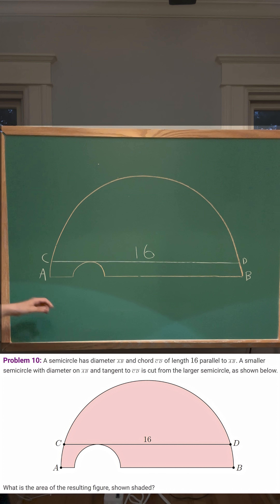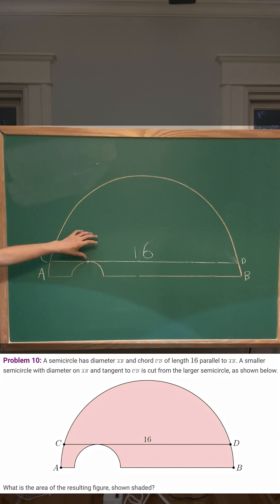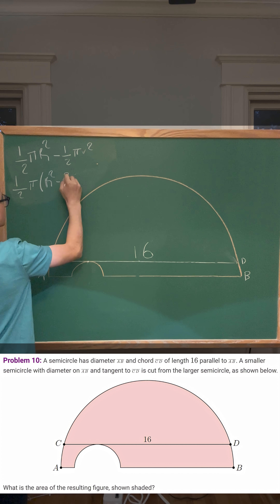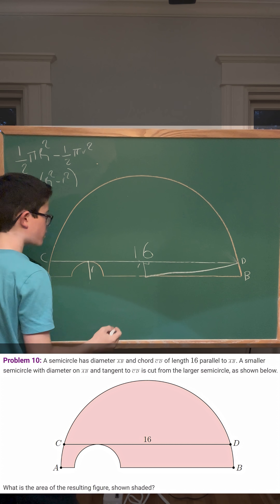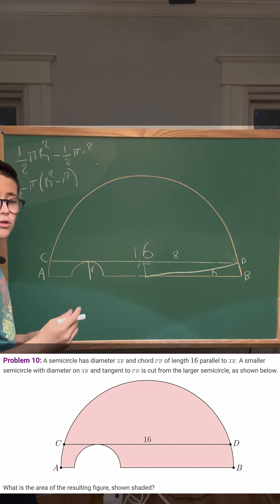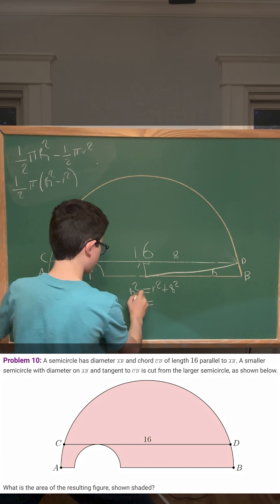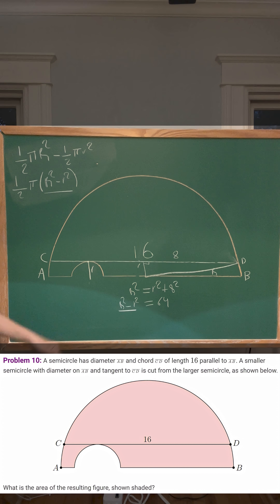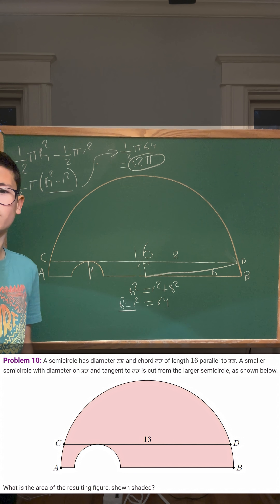AMC 10 A 2025 Problem 10: Calculating the Area Between Two Semicircles Defined by a Parallel Chord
This is a classic geometry challenge focused on finding the area of a shaded region defined by two concentric semicircles.

The problem begins with a larger semicircle that has a diameter, AB. A chord, CD, of length 16 is drawn inside the semicircle, running parallel to the diameter AB.

A smaller semicircle is then cut out from the center of the larger figure. Its diameter lies on the line segment AB, and it is precisely tangent to (just touches) the chord CD.

The objective is to calculate the area of the resulting shaded figure, which is the area of the large semicircle minus the area of the smaller semicircle. This elegant problem demonstrates how key geometric relationships—particularly the Pythagorean theorem—can be used to find a surprisingly simple, constant area.